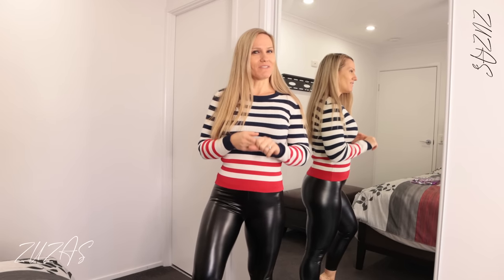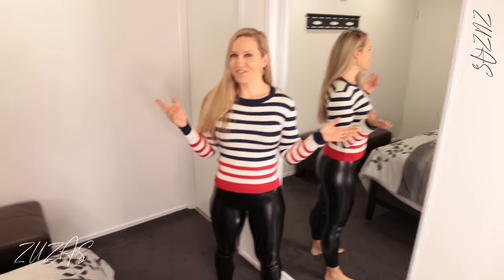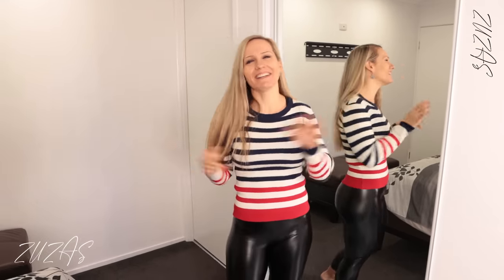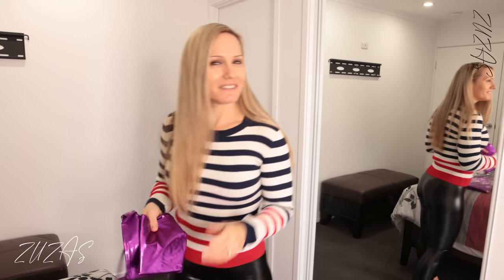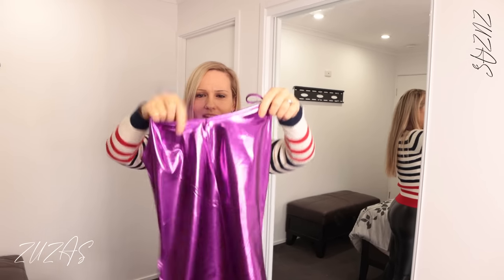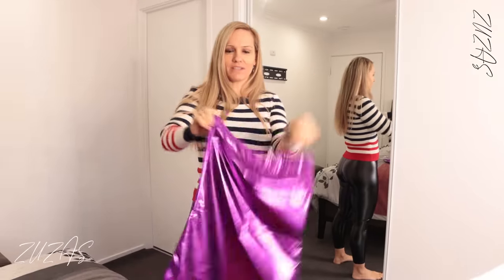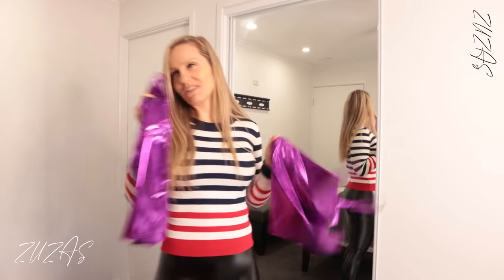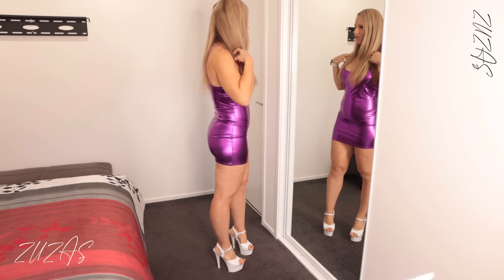Cheap But Does it Look Good?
Hello everyone.
Join me as I review some cheap but extra shiny mini dresses. Do they fit OK?

Did you know you can help me purchase new clothing to review on my channel by using this 😁 You can also support my channel by making donations through the super chat function.

00:00 Introduction
01:27 What Am I Reviewing Today
04:36 Tank Top Mini Dress
06:00 Strapless Mini Dress
07:37 Final Thoughts
09:01 Bloopers